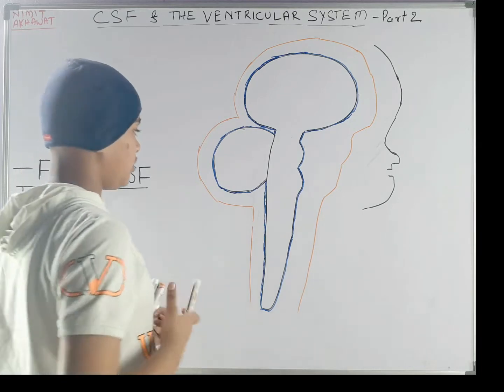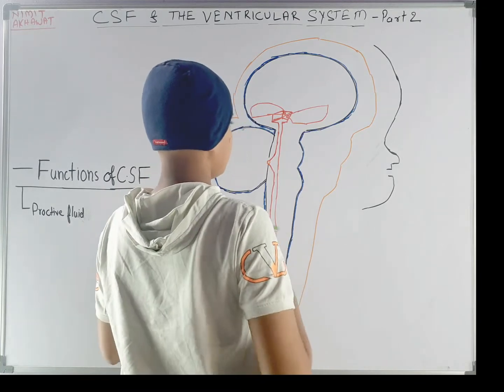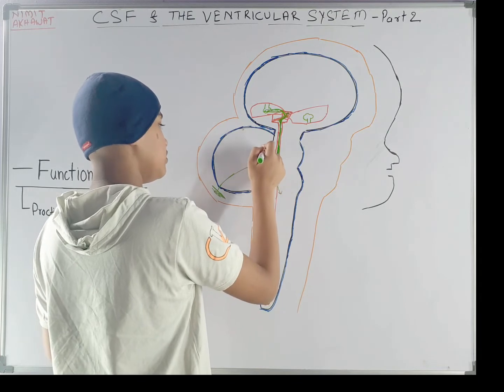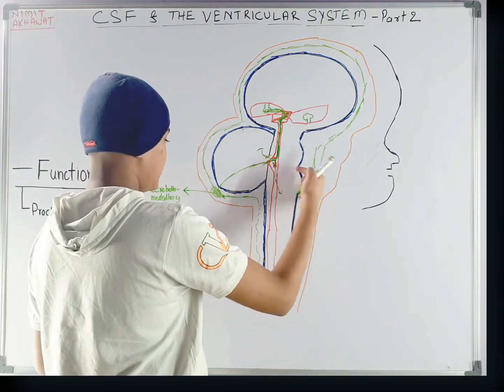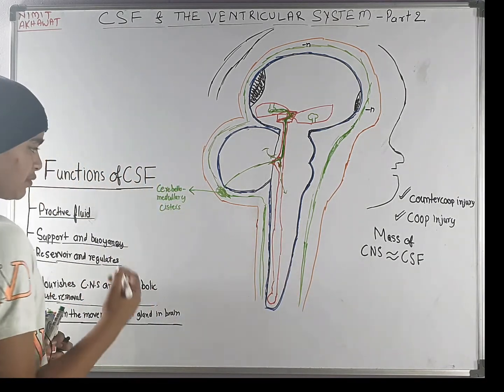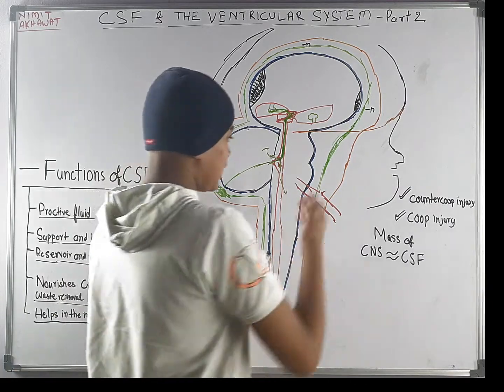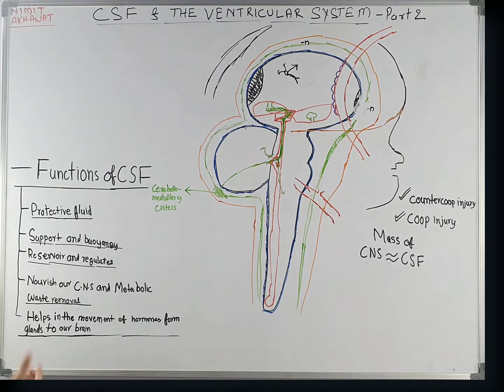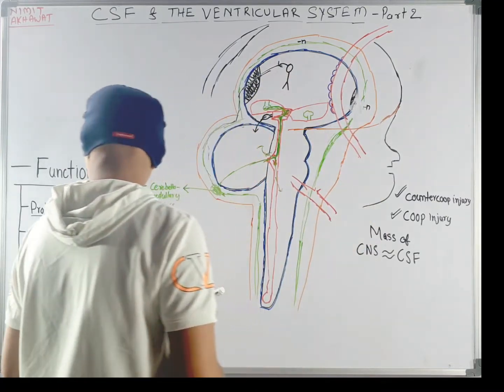CSF & the Ventricular System - Function of CSF - (Part 2) (Functions of CSF)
CSF serves five primary purposes: buoyancy, protection, chemical stability, waste removal, and prevention of brain ischemia. CSF can be tested for the diagnosis of a variety of neurological diseases through the use of a procedure called lumbar puncture.

First, CSF acts as a shock absorber, cushioning the brain against the skull. Second, CSF allows the brain and spinal cord to become buoyant, reducing the effective weight of the brain from its normal 1,500 grams to a much lesser 50 grams. The reduction in weight lessens the force applied to the brain parenchyma and cerebral vessels during mechanical injury.

Another function of CSF is to maintain homeostasis of the interstitial fluid of the brain. A stable environment for brain parenchyma is imperative for maintaining normal neuronal function.

The major conduit of nutrient supply to the brain is the CP-CSF-ECSB nexus. Substrates needed by the brain are transported from the blood, through the CP, into the CSF, and then diffuse into the ECSB for transportation to their sites of action within the brain.

CSF also assists in the removal of brain metabolism waste products, such as peroxidation products, glycosylated proteins, excess neurotransmitters, debris from the lining of the ventricles, bacteria, viruses, and otherwise unnecessary molecules. Accumulation of such unnecessary molecules, seen in aging and some neurodegenerative diseases, interferes with neuronal functioning of the brain.

The disruption of cerebral physiology experienced with the disruption of the hydrodynamics or composition of CSF suggests the importance of CSF functioning.